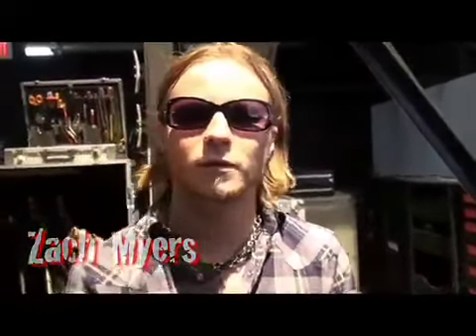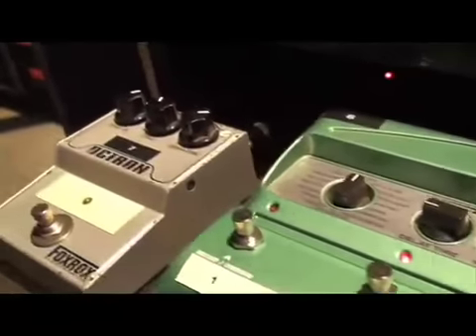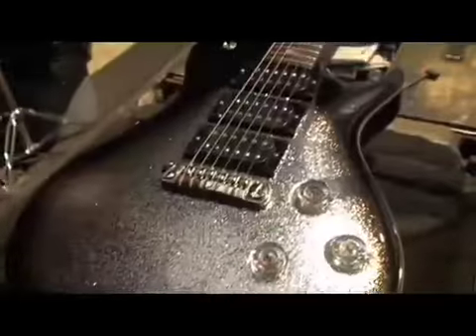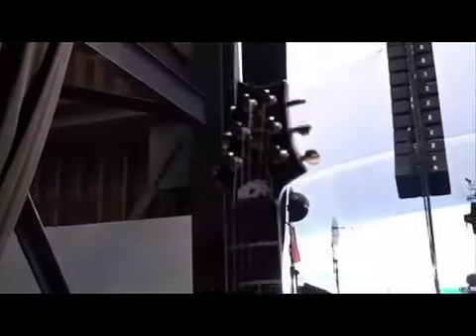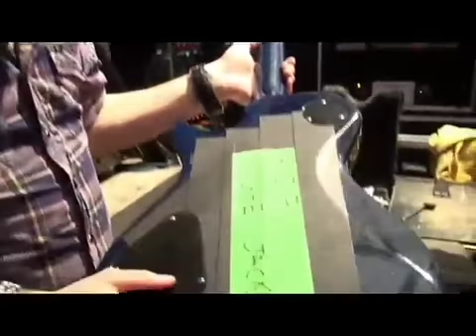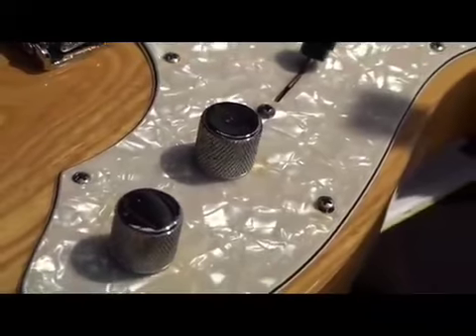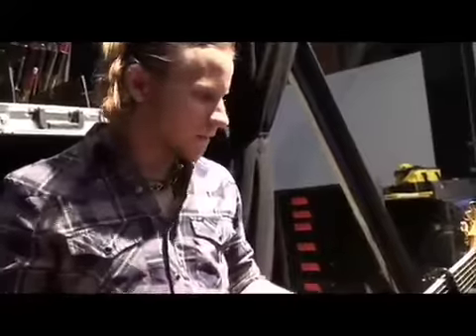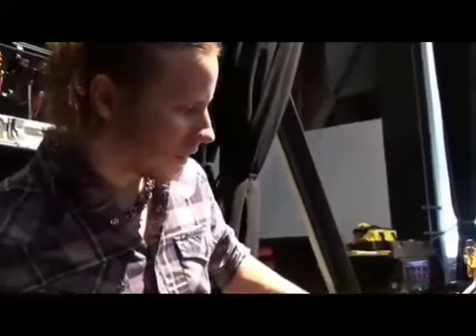Shinedown - Rig Rundown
Gear Tour